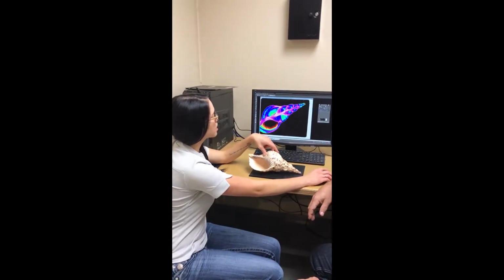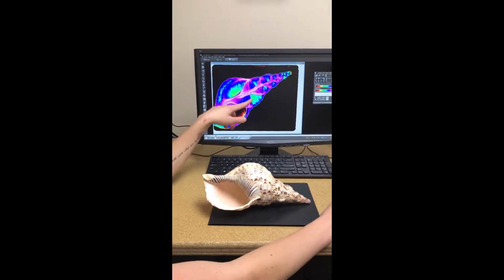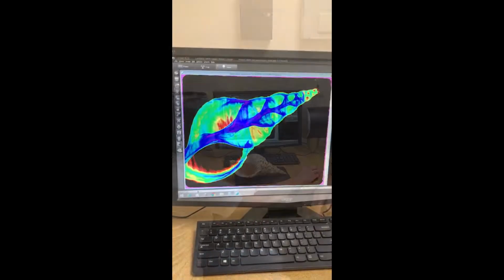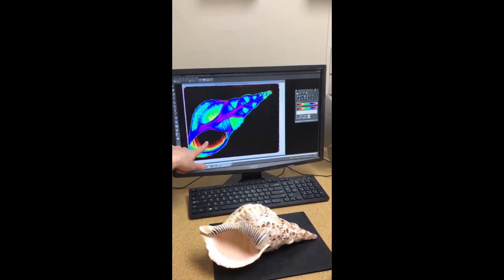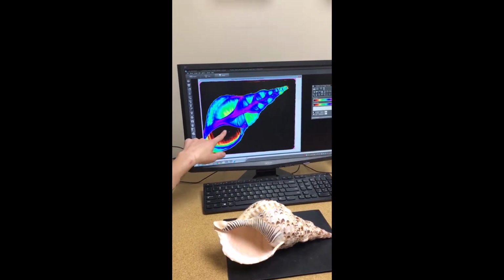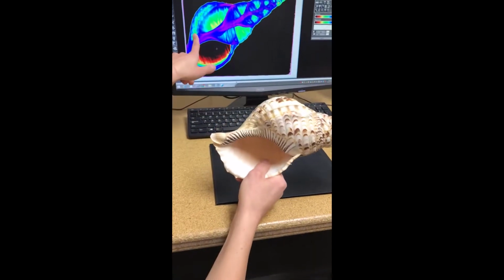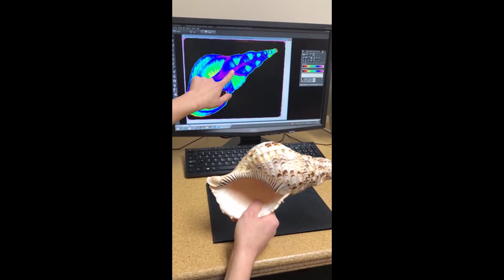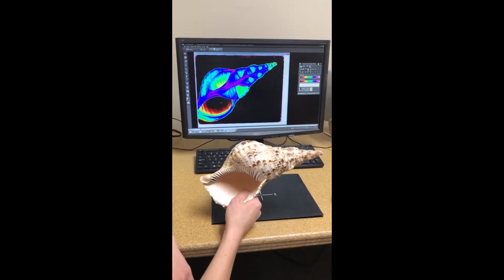X-Ray Vision: See it through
Radiography (x-ray) is an NDI method used to inspect material and components, using the concept of differential absorption of penetrating radiation.